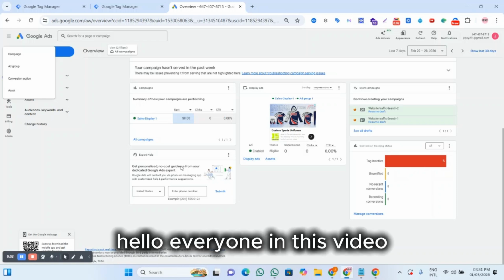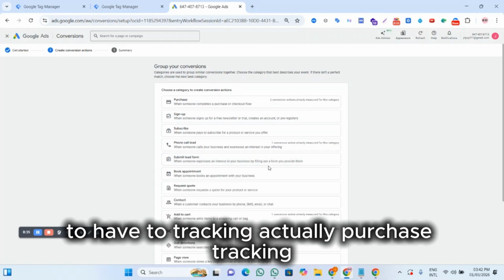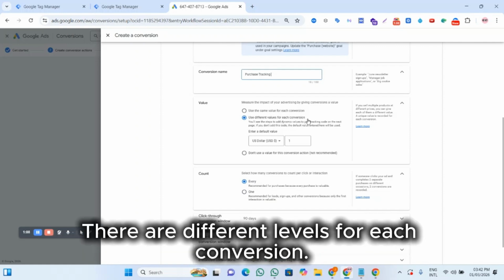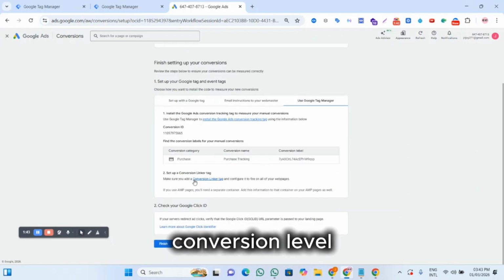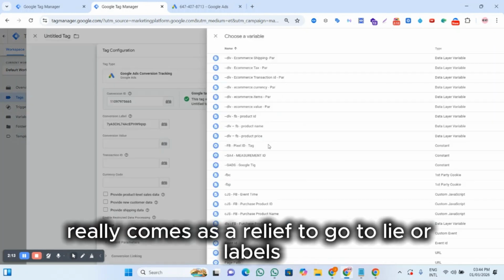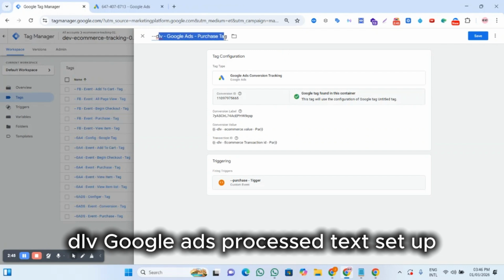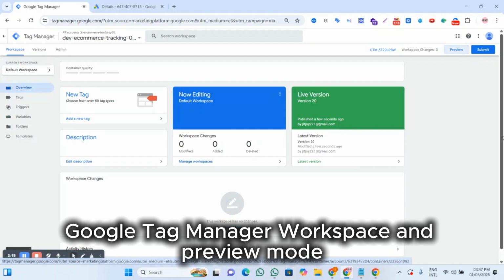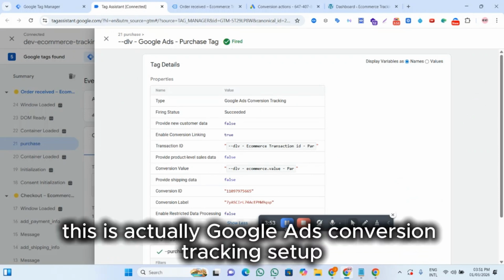Google Ads Purchase Conversion Tracking Setup (2026 Live GTM Guide)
𝗜𝘀 𝘆𝗼𝘂𝗿 𝗚𝗼𝗼𝗴𝗹𝗲 𝗔𝗱𝘀 𝗽𝘂𝗿𝗰𝗵𝗮𝘀𝗲 𝗰𝗼𝗻𝘃𝗲𝗿𝘀𝗶𝗼𝗻 𝘁𝗿𝗮𝗰𝗸𝗶𝗻𝗴 𝗻𝗼𝘁 𝘄𝗼𝗿𝗸𝗶𝗻𝗴 𝗰𝗼𝗿𝗿𝗲𝗰𝘁𝗹𝘆?

In this 2026 step-by-step live tutorial, I show you how to properly set up Google Ads purchase conversion tracking using Google Tag Manager (GTM).

In this video, you’ll learn how to:

✔ Create a Google Ads purchase conversion action
✔ Set up Google Ads Conversion Tracking tag in GTM
✔ Pass dynamic conversion value
✔ Send transaction ID properly
✔ Configure currency
✔ Add Conversion Linker tag
✔ Test conversions using GTM Preview Mode
✔ Verify tracking inside Google Ads

𝗕𝗼𝗼𝗸 𝗮 𝗙𝗥𝗘𝗘 𝟯𝟬-𝗠𝗶𝗻𝘂𝘁𝗲 𝗚𝗼𝗼𝗴𝗹𝗲 𝗔𝗱𝘀 𝗧𝗿𝗮𝗰𝗸𝗶𝗻𝗴 𝗔𝘂𝗱𝗶𝘁